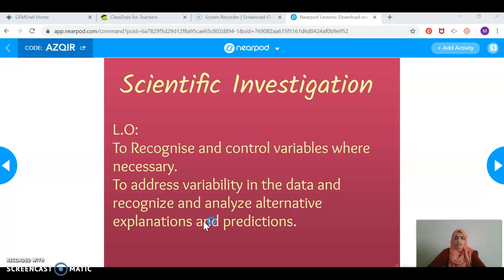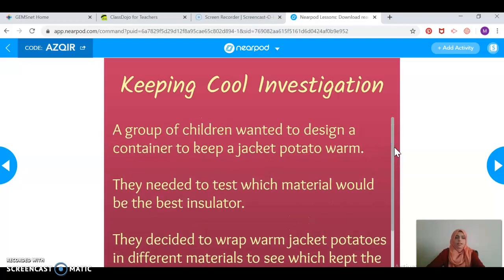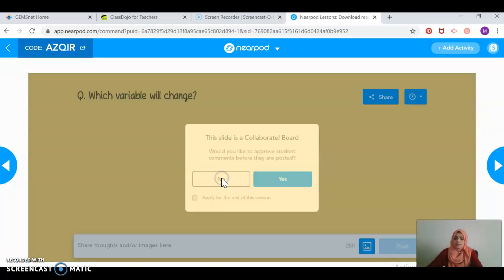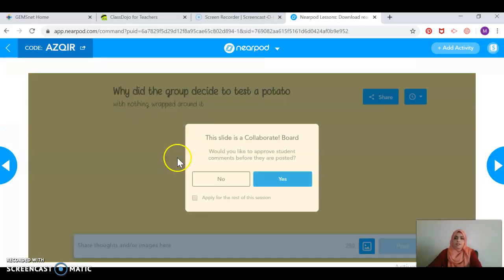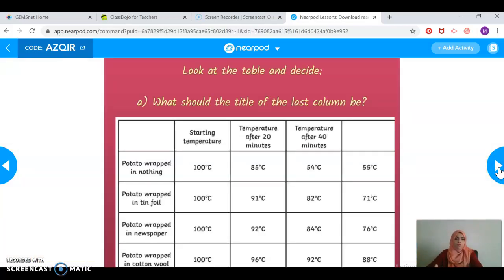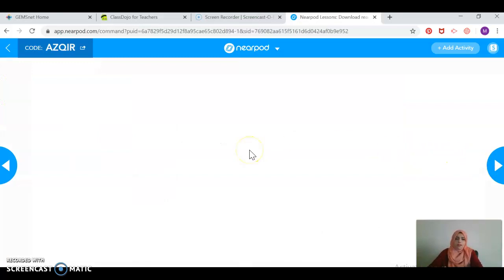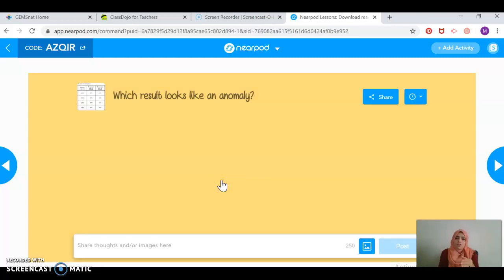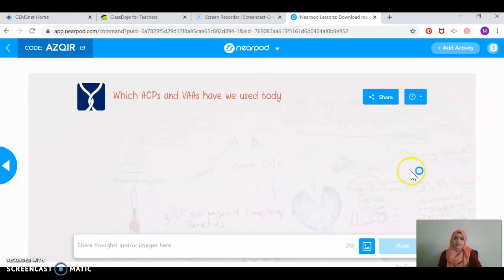WB 17th May Lesson 1